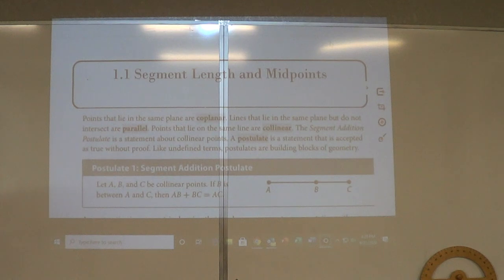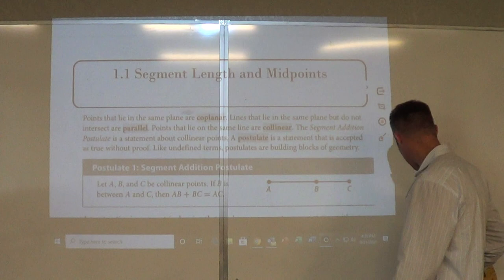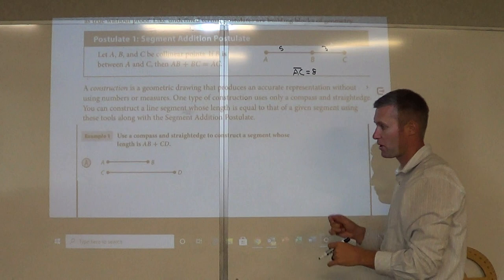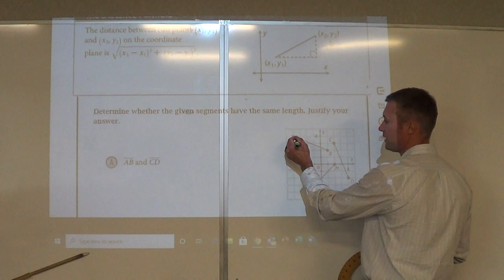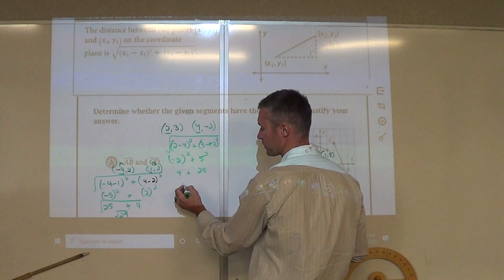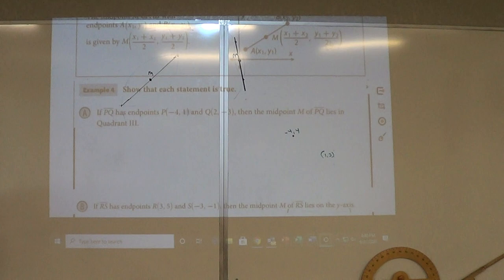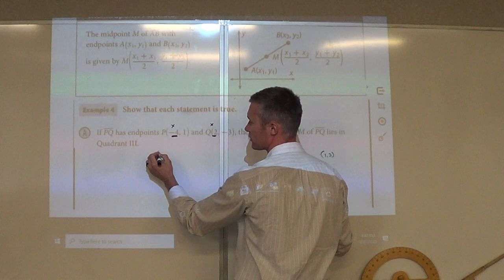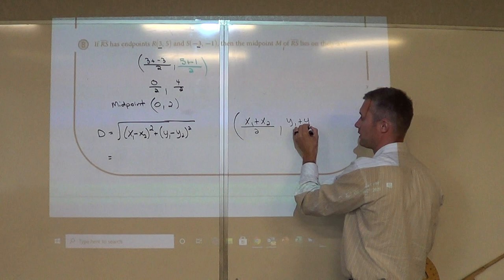1 1 Tools of Geometry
Mr. Gettman Geometry